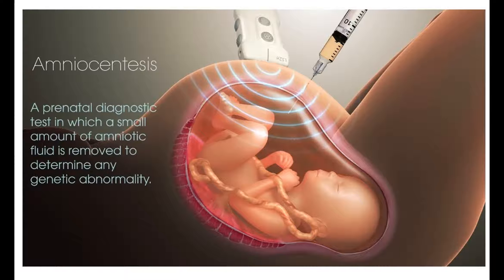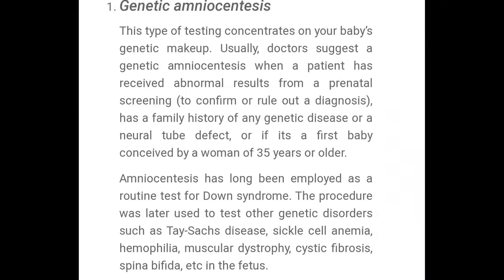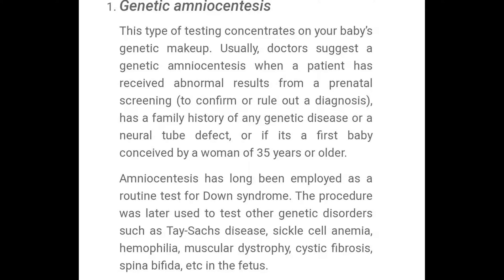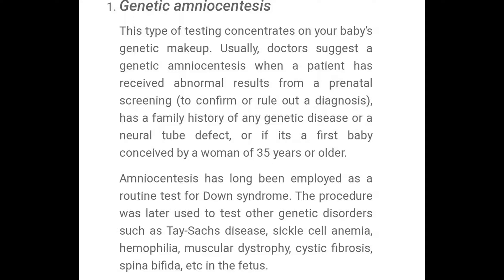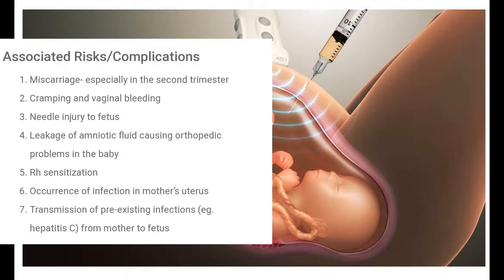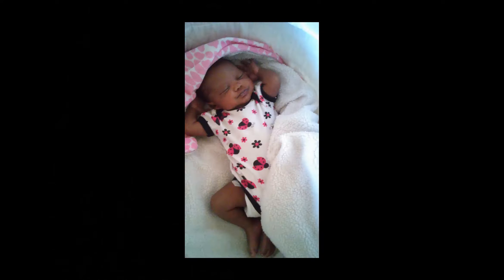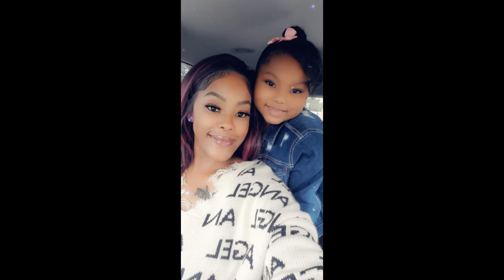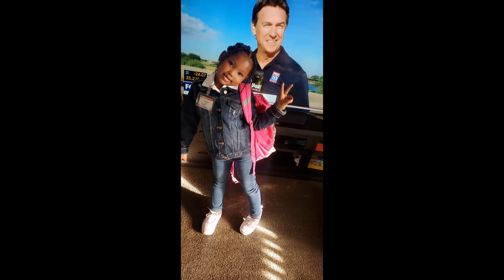Testing for Sickle Cell Disease During Pregnancy (What is Amniocenteses)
Getting genetic testing done to see if your child has a genetic defect or hereditary diseases!